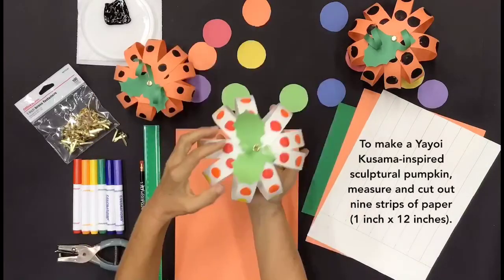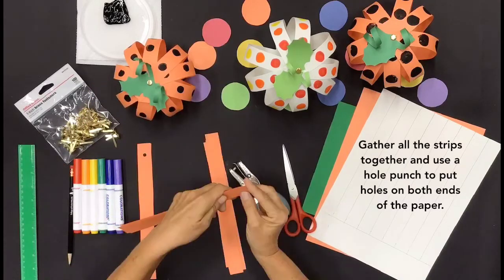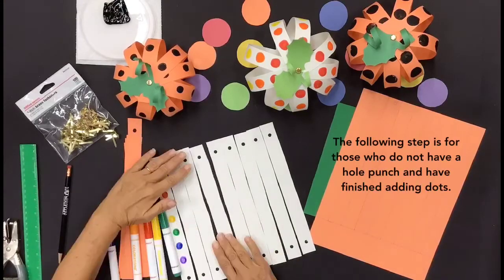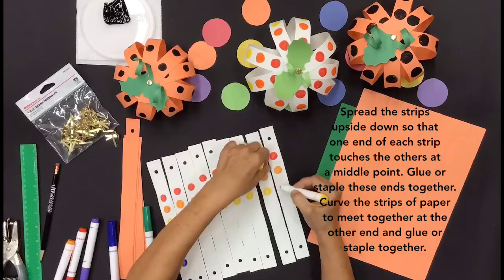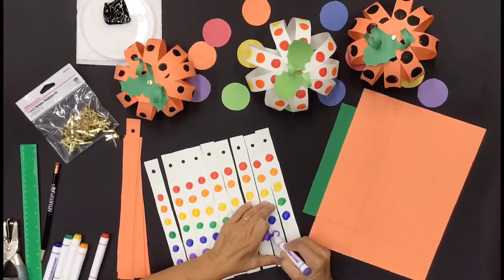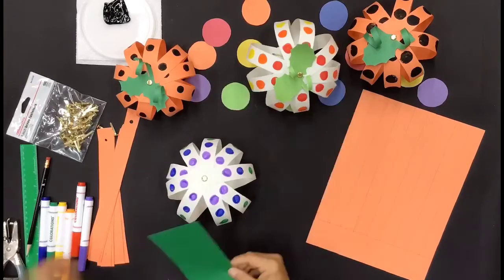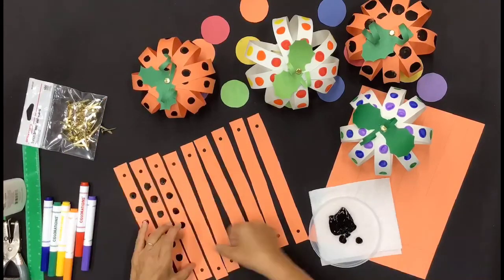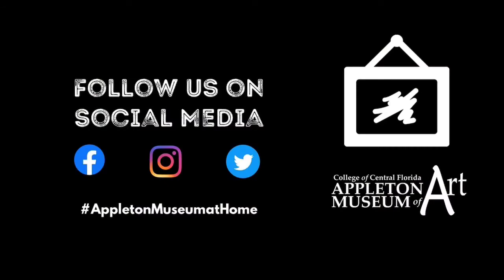Teaching Tuesday: Kusama Pumpkin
This art project from the Appleton Museum of Art is inspired by artist Yayoi Kusama's pumpkins and includes step-by-step instructions for making your own paper version! Post your creations on social media and tag them appletonmuseumathome.